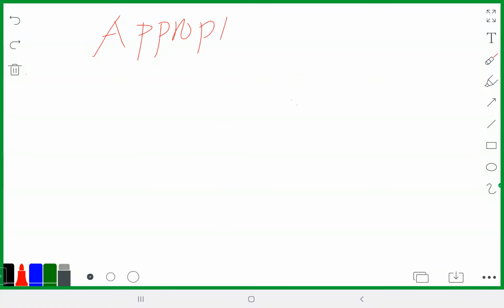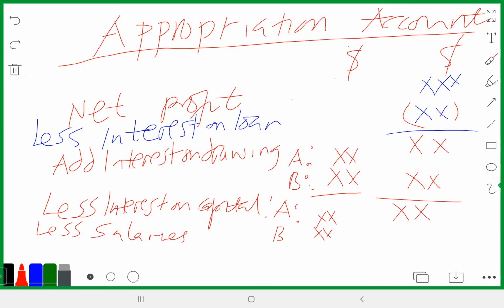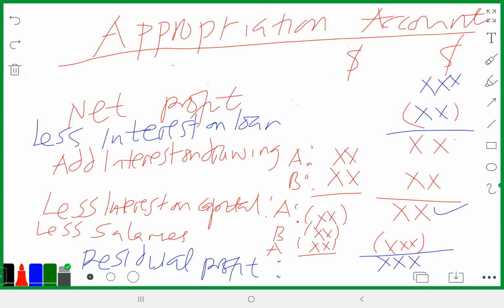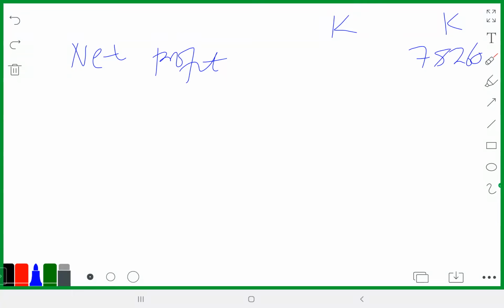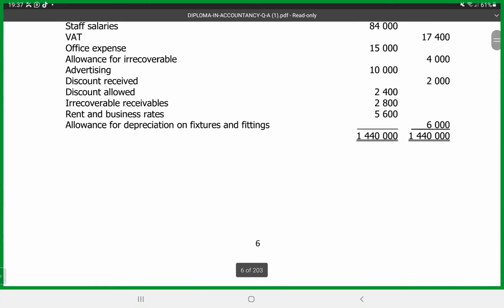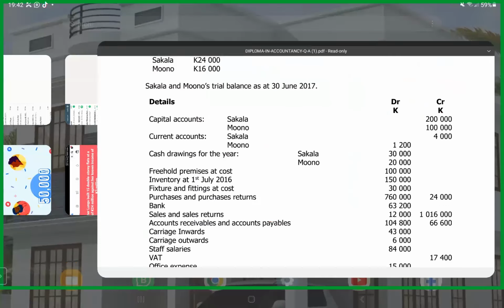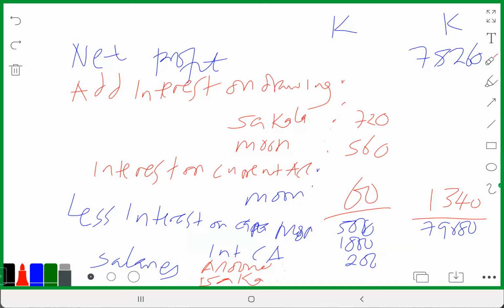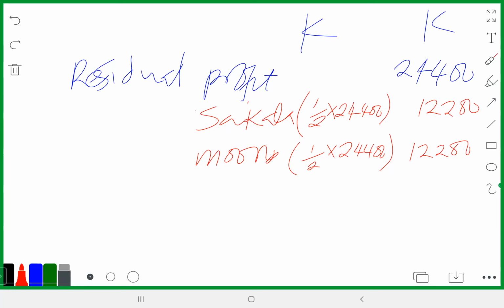Appropriation account format and an exam question